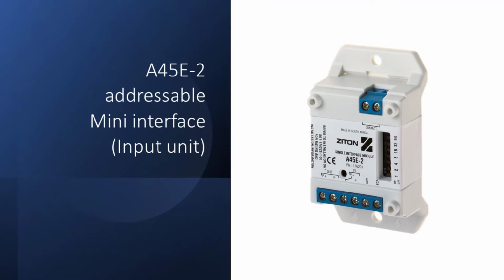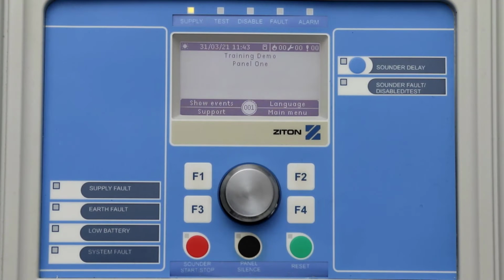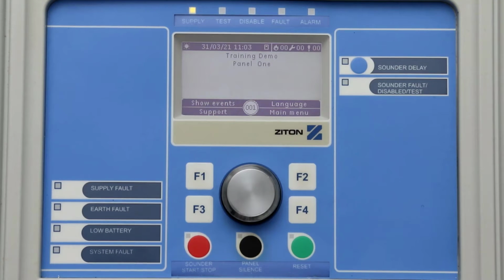How to change an input setting on a ZP2 control panel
ZV011 EN ZP2 A45 Configuration 0621 M